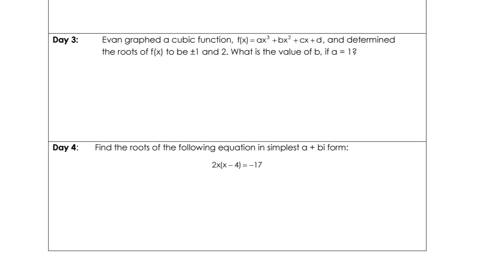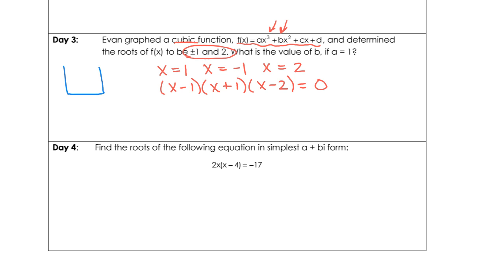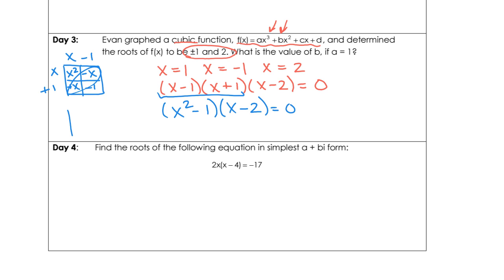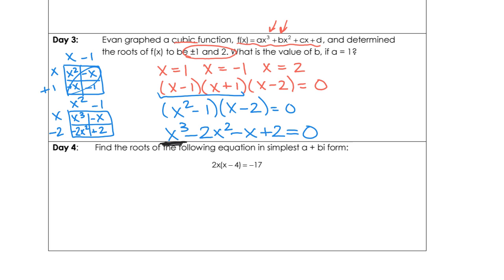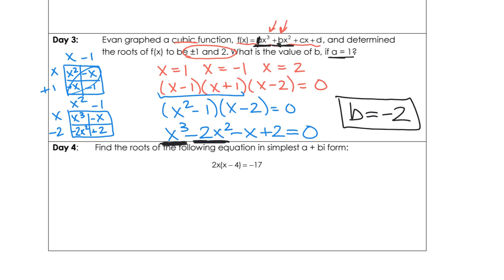A2 Unit 10 Day 3 Notes (WU)